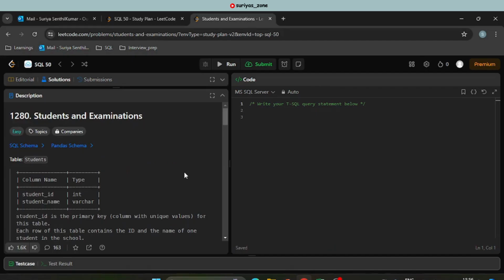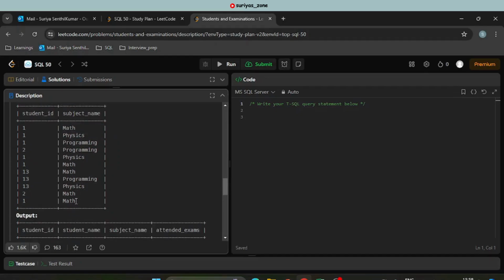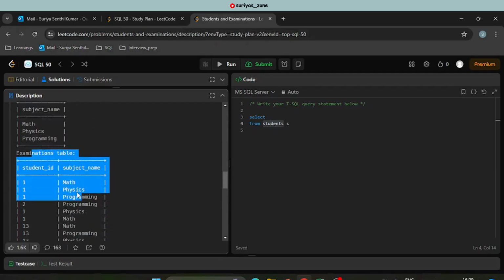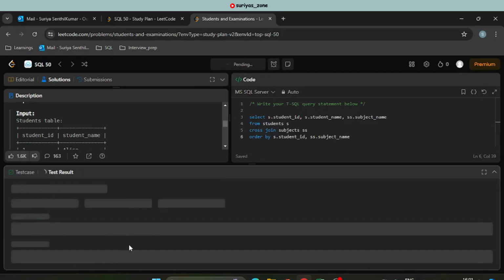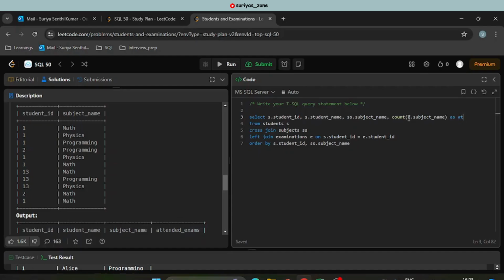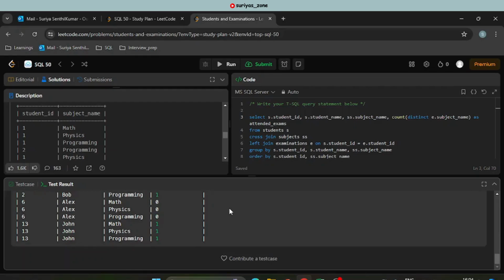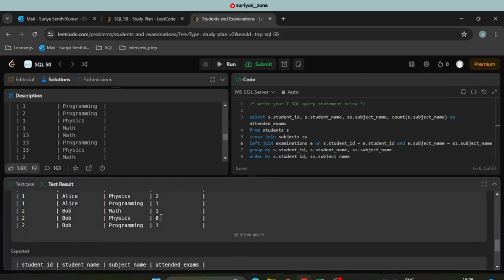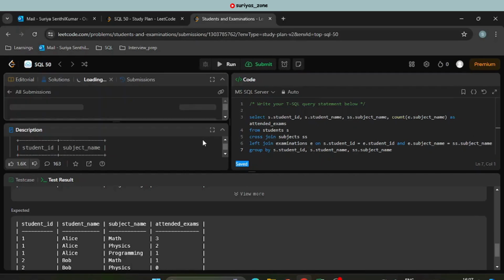12) 1280.Students & Examinations | SQL Interview Question | Data Engineer Interview Questions